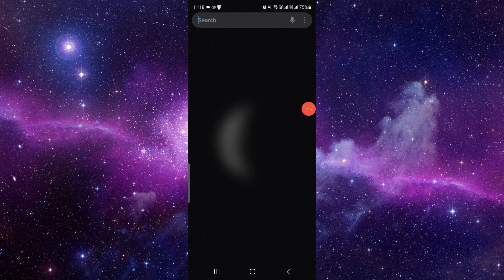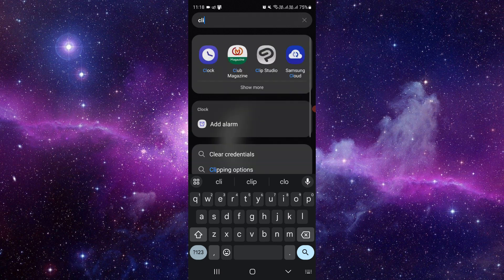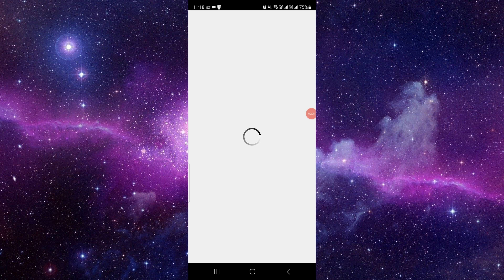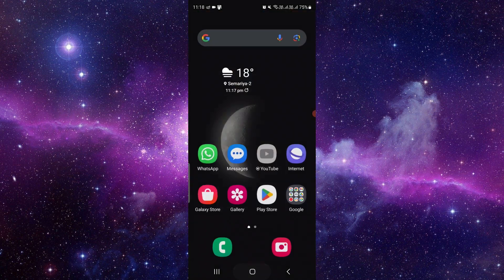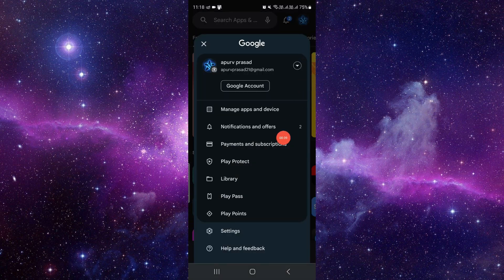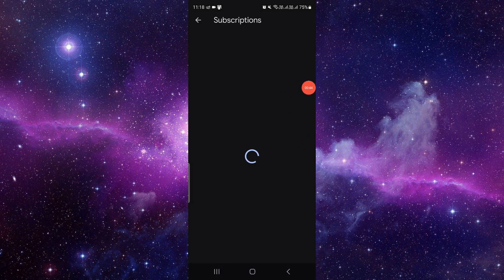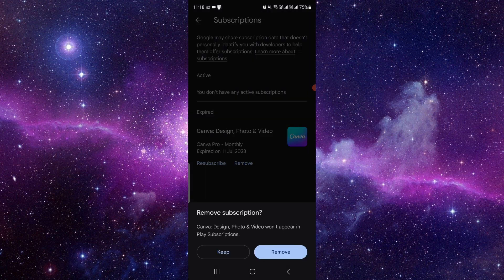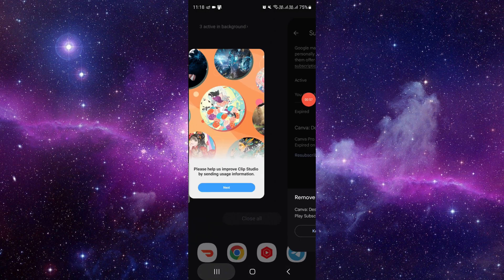✅ How to Cancel Clip Studio Paint Subscription 2024 (Full Guide)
Ready to make adjustments to your subscriptions? Dive into our comprehensive guide on canceling your Clip Studio Paint subscription in 2024. Whether you're exploring other design tools or managing costs, follow our step-by-step instructions for a smooth cancellation process.

Key Points Covered:
- Step-by-step guide on canceling Clip Studio Paint subscription
- Tips for exploring alternative design software
- Ensuring a hassle-free cancellation experience